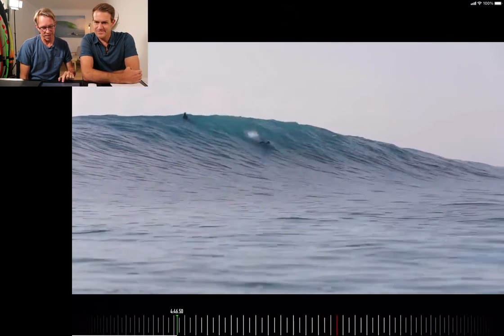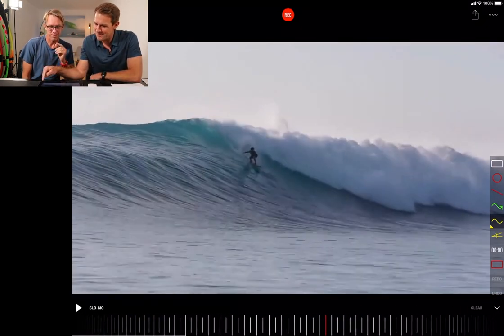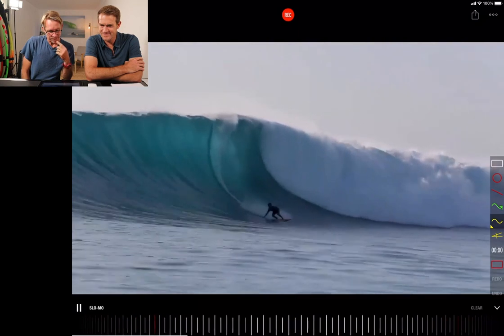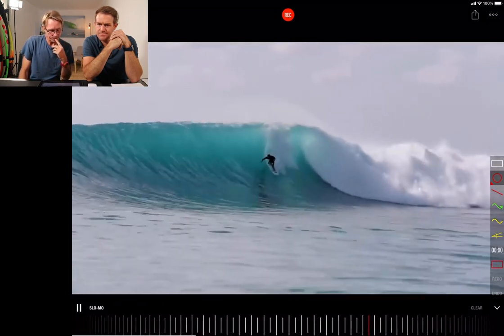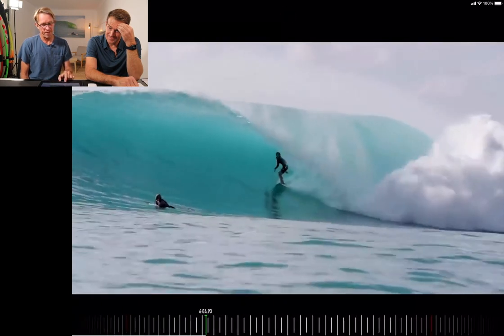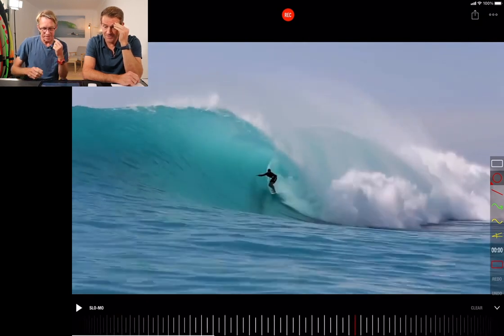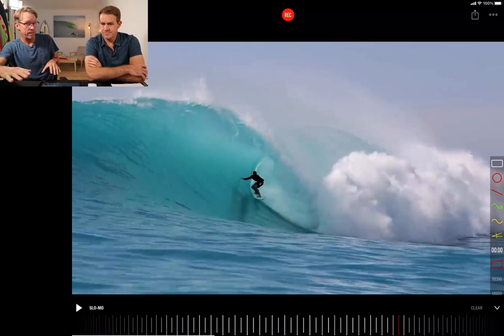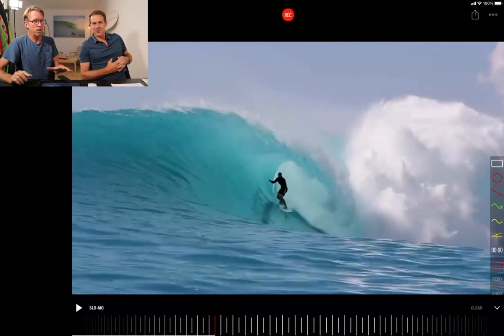Nathan Florence Is Really Comfortable In Uncomfortable Situations.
In this video, we break down the surfing of Nathan Florence.
If you want to improve your surfing make sure you check out OMBE

The OMBE Method has been created by Clayton Nienaber who has spent more than 30 years accumulating a wealth of surfing knowledge. Having been a professional surfer on the world tour, shaper and a high-performance surfing coach for over 15 years, he has coached some of the best surfers in the world including Travis Logie, Ricky Basnett and Jordy Smith and led national surfing teams.

This program covers everything you need to know to rapidly accelerate your level of surfing. Whether you are a beginner or a pro, this program WILL improve your surfing.